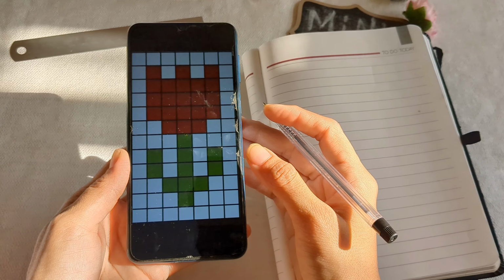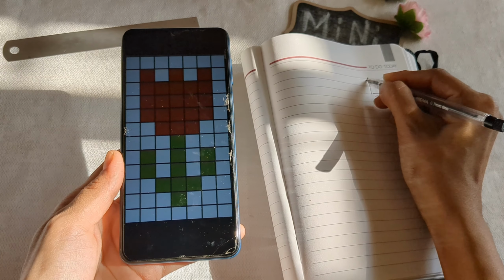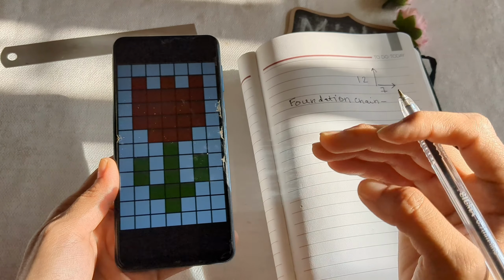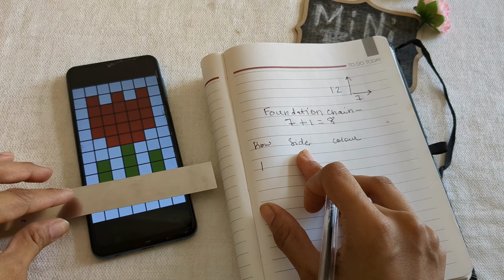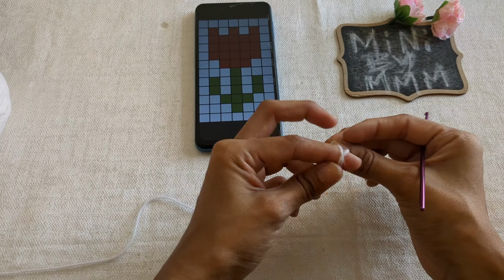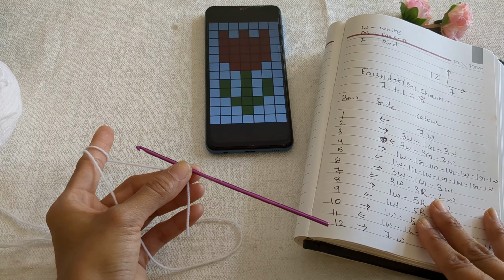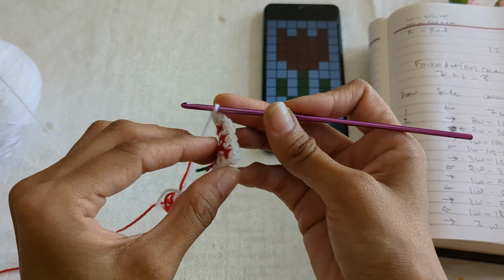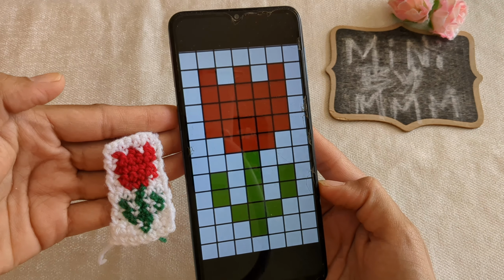Crochet pixel art pixel pattern crochet flower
Welcome to MiNi by MMM
(MANSI MITESH MADAN)

Follow us on for small business

Handmade stuff store
MiNi by MMM (Mansi Mitesh Madan)

Purchase link
Instagram store

My personal Id